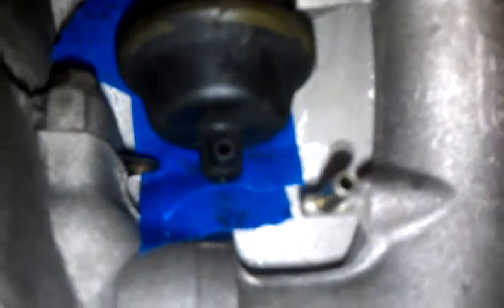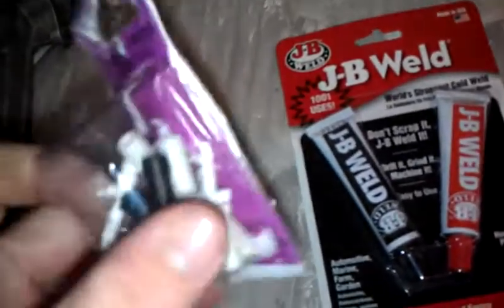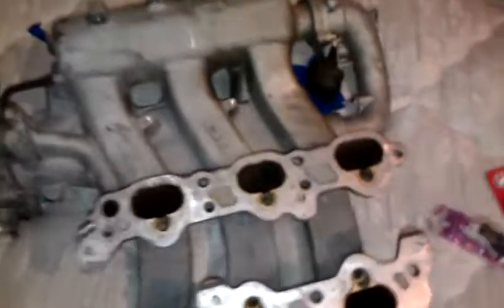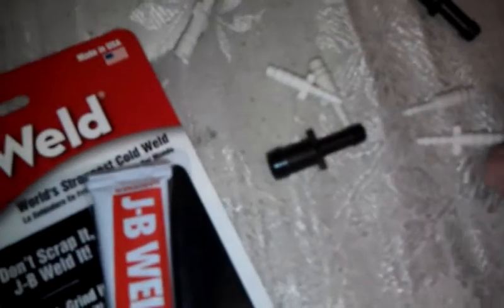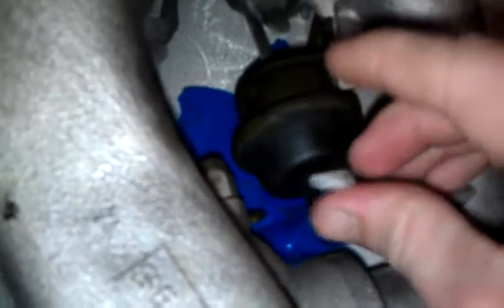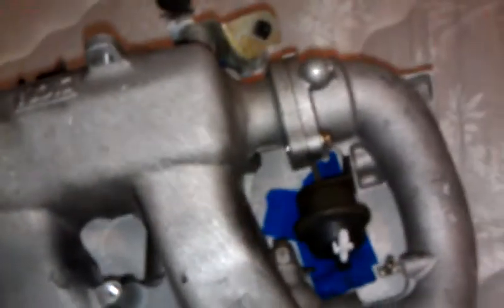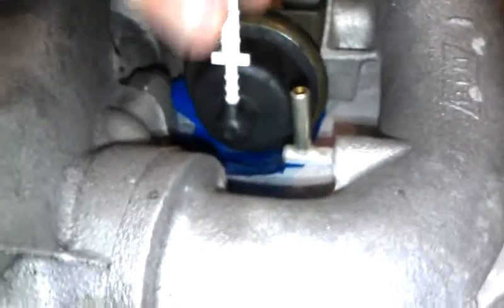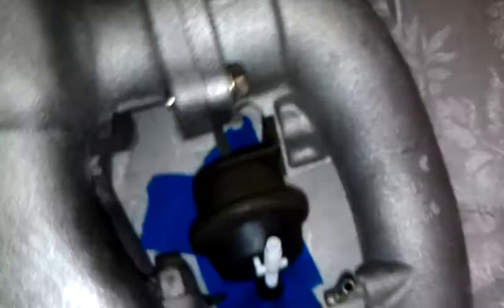How to fix broken VRIS solenoid air fittings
a very common problem when removing or installing your intake mani is breaking the little air nipples on the VRIS solenoids, heres how to fix them once they are broken